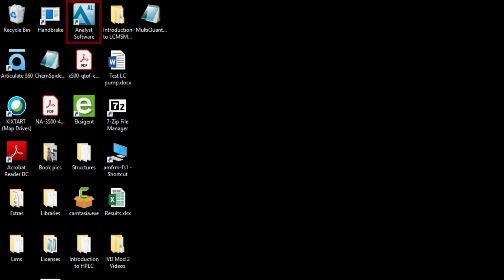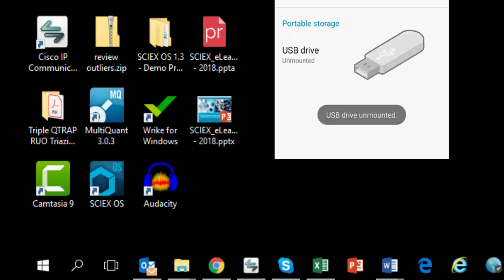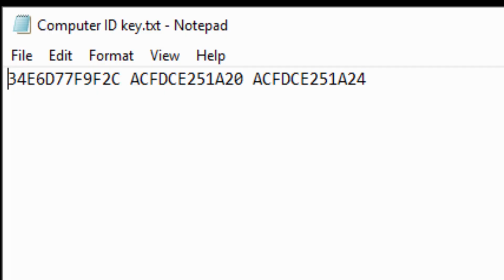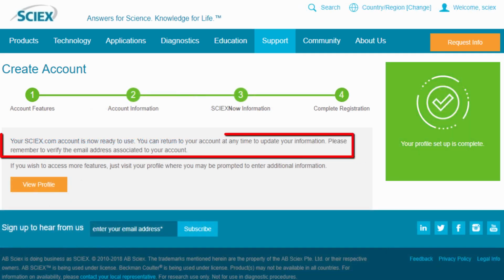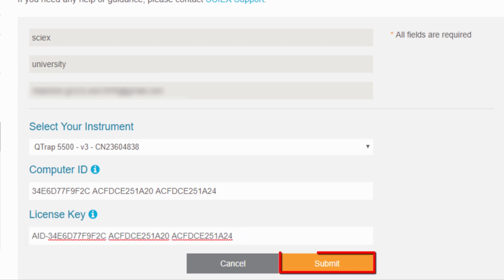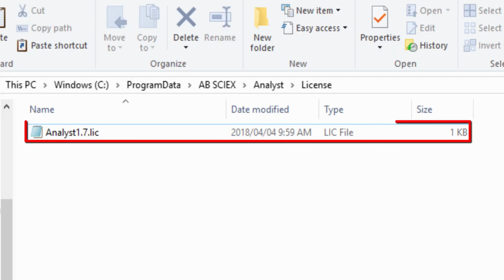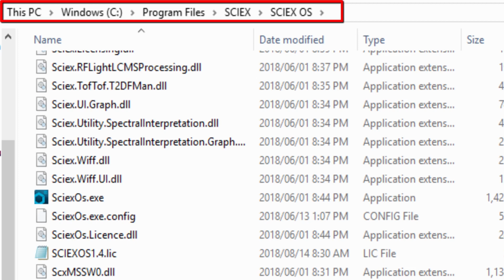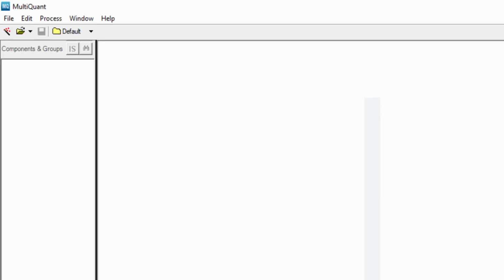SCIEX Software Activation with Offline Workstation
Description of how to activate SCIEX software with a computer which is not connected to the internet